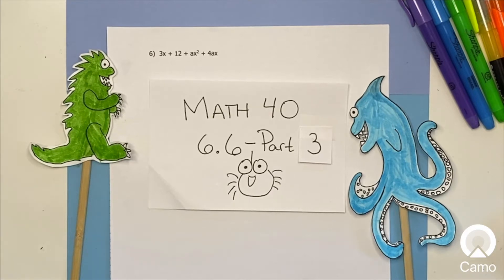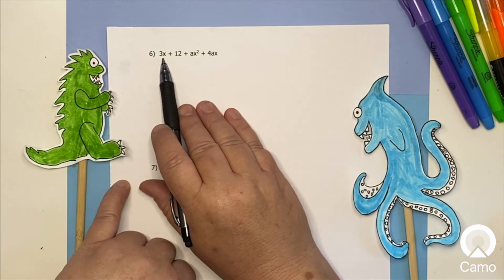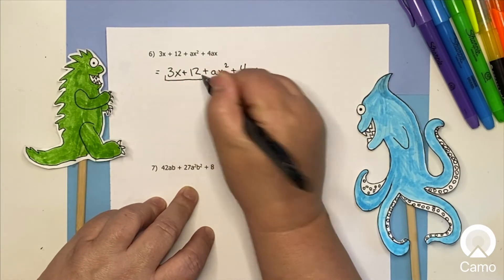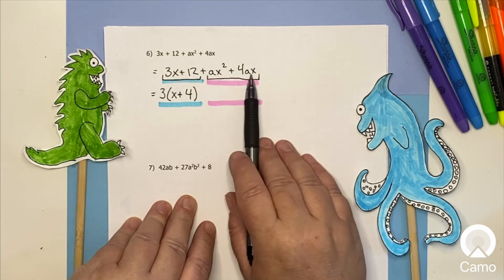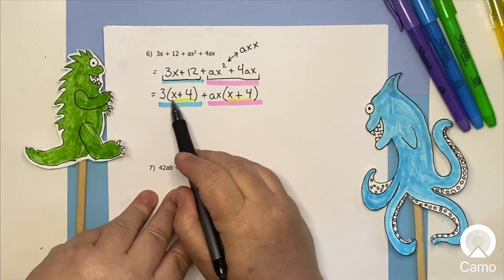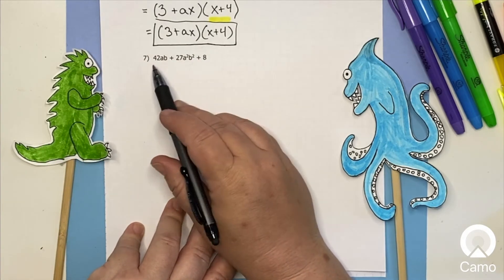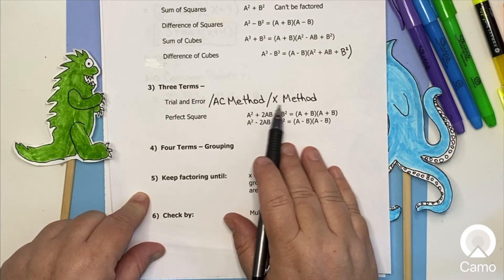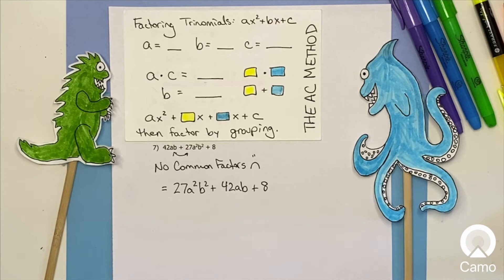Math 40 6.6 Summary of Factoring Techniques Part 3